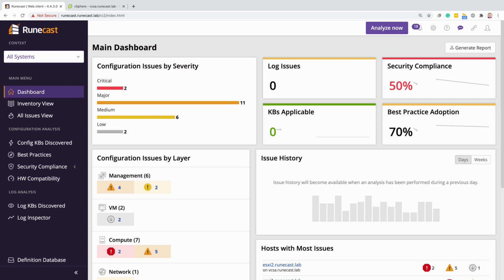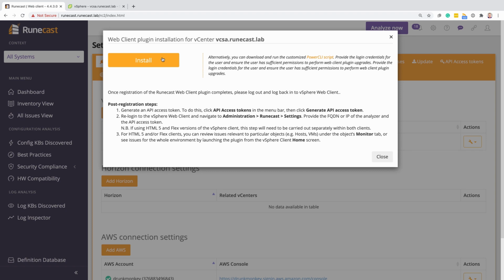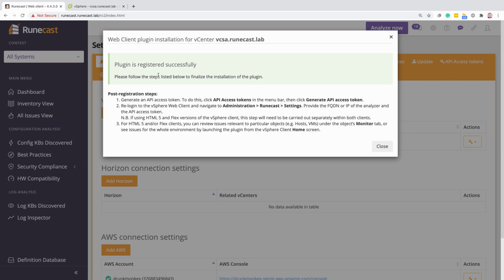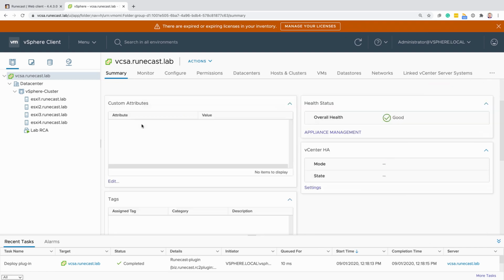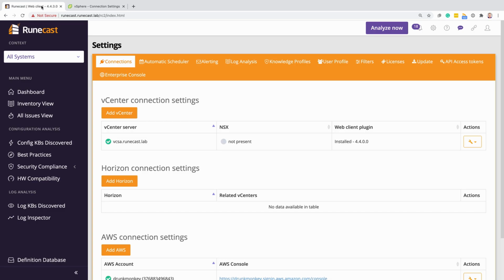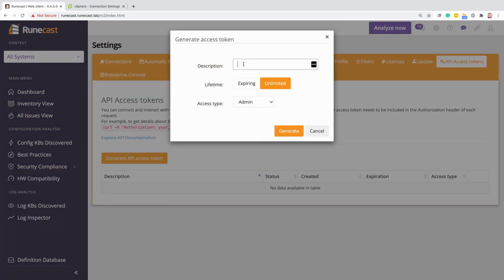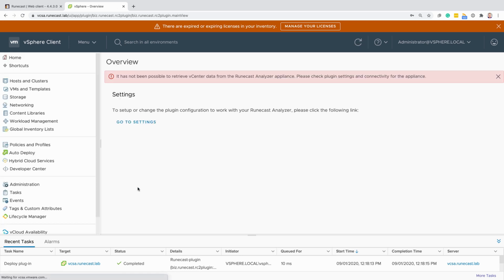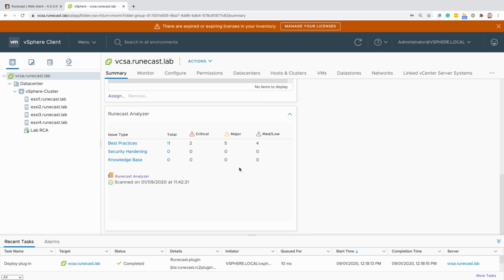Runecast Analyzer & vSphere Client Plugin